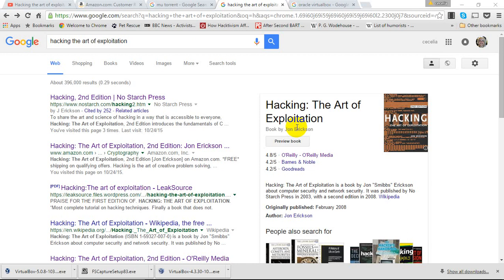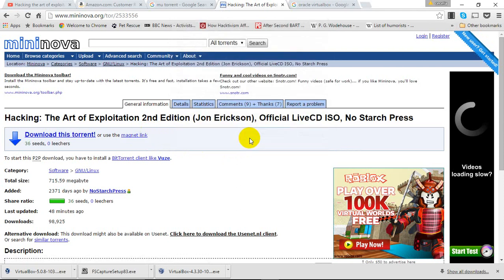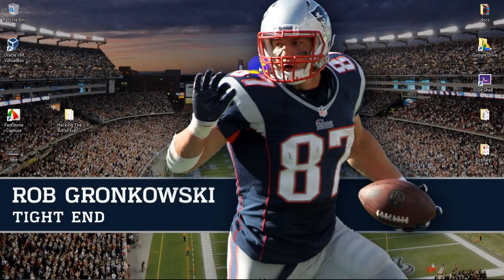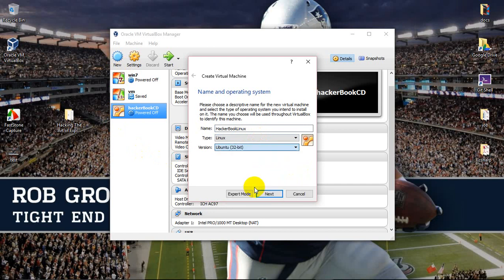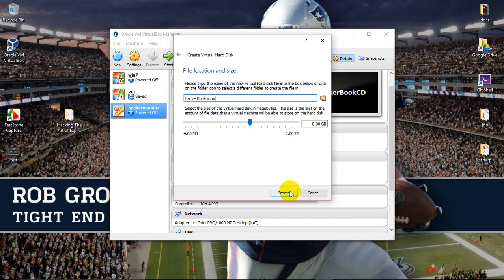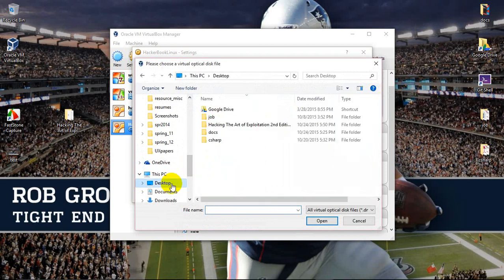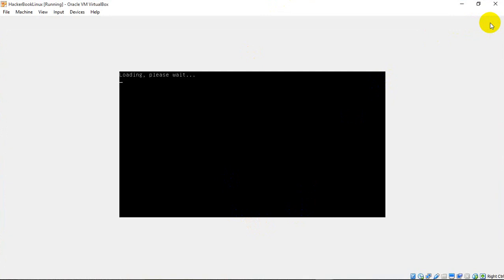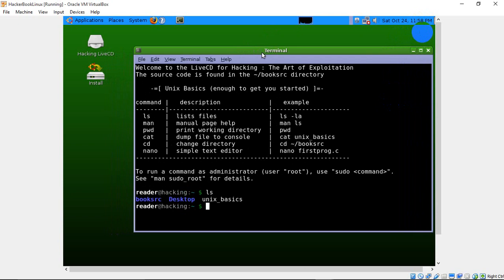Using the CD from Hacking the art of exploitation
This video covers how to use the live Linux CD from the book, Hacking the Art of Exploitation, with an oracle virtual box

EXTRA step !
With the virtual box powered off go to: Settings -System - Motherboard tab in the Extended Features section Enable I/O APIC needs to be checked.